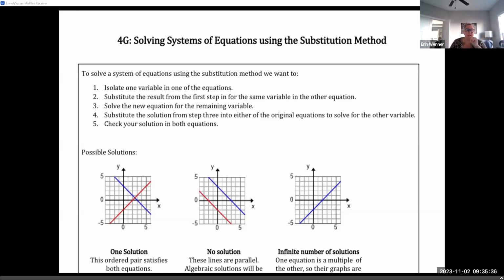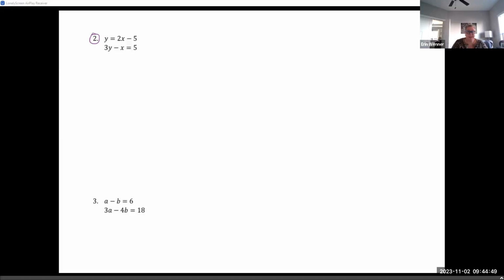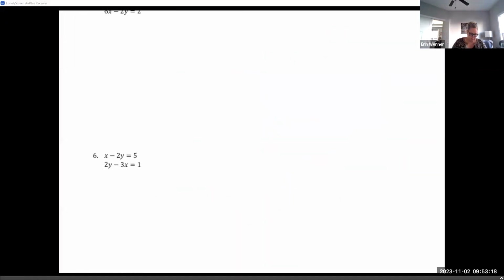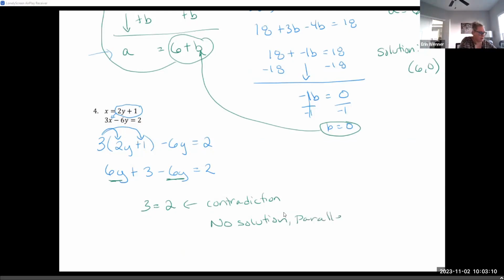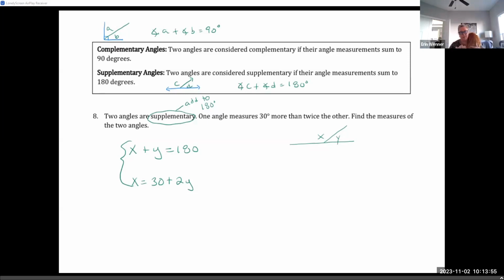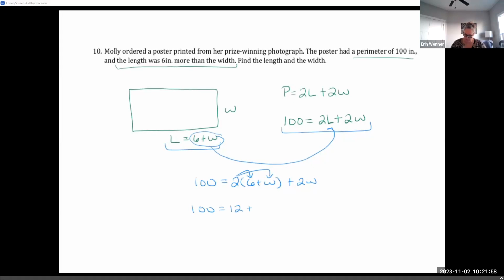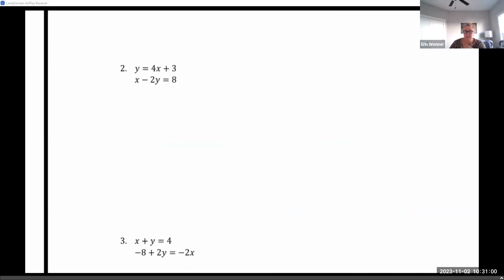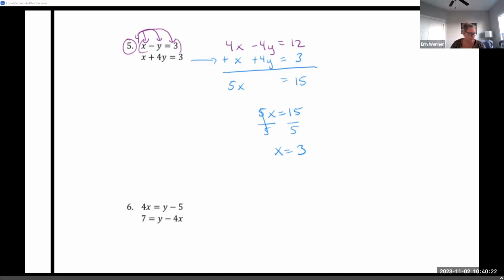M094 Lecture from 11/2 (4G and start of 4H)